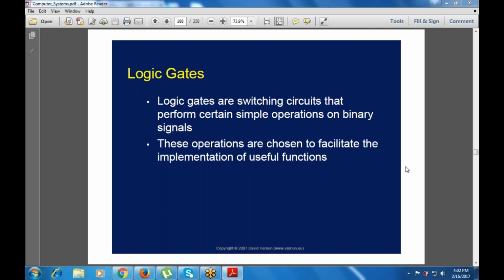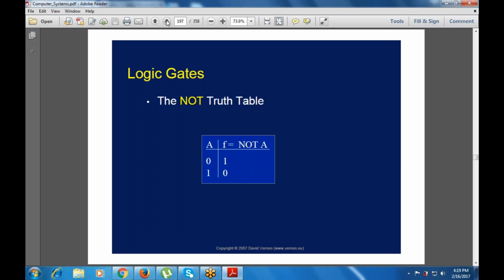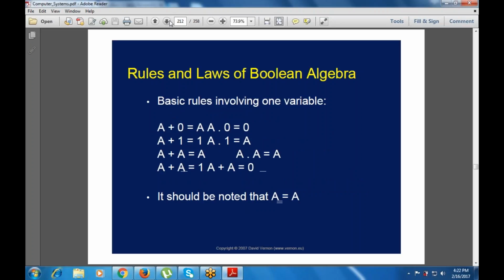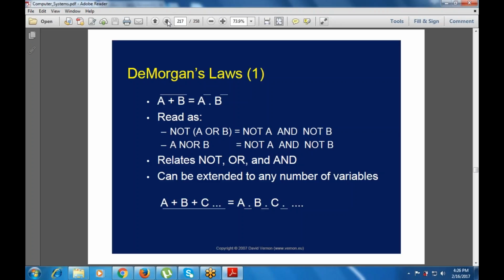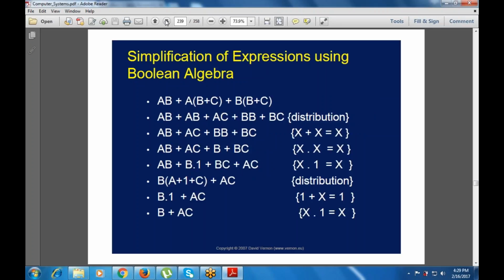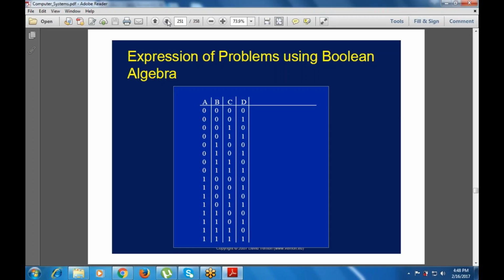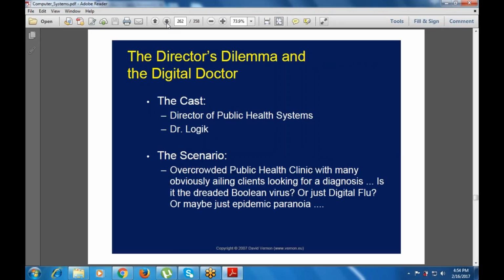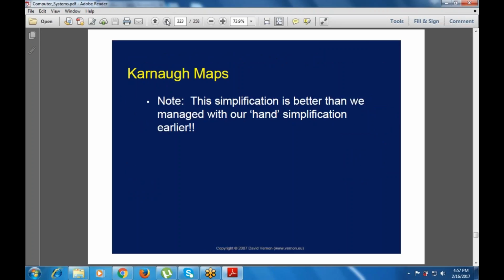Revision of Computer Systems - Logic Gates